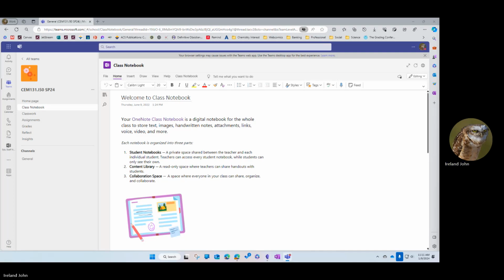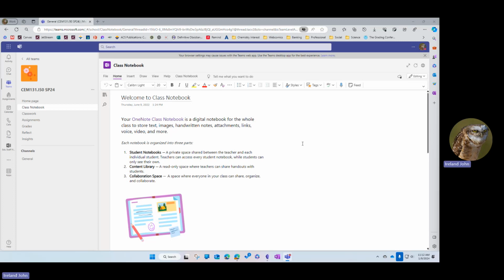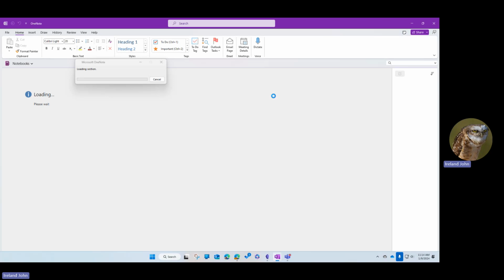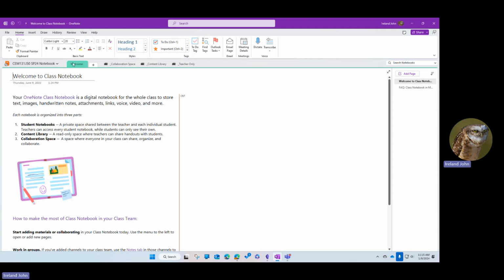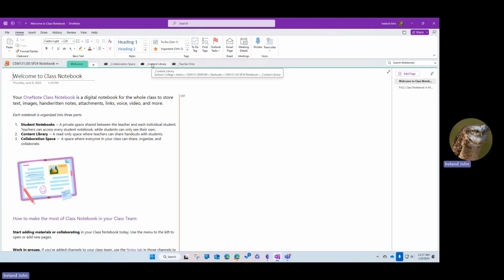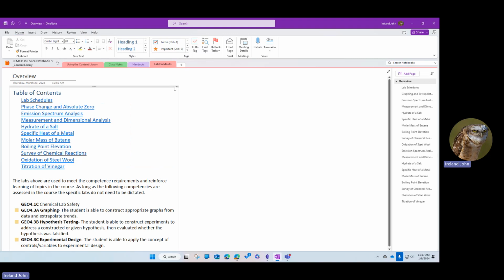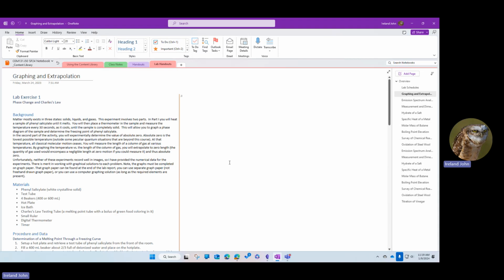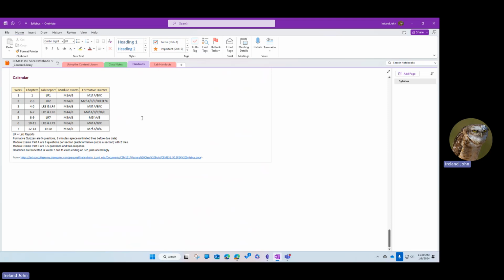Intro to OneNote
An introduction to accessing, loading, and utilizing OneNote for CEM131 with Dr. Ireland